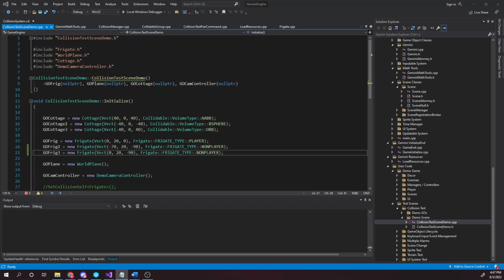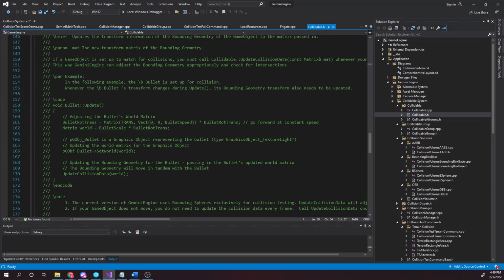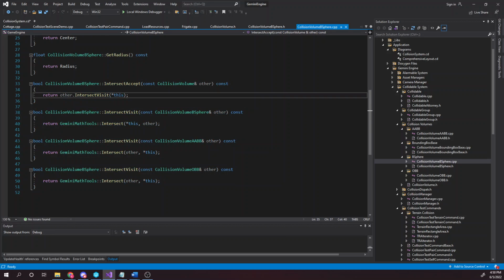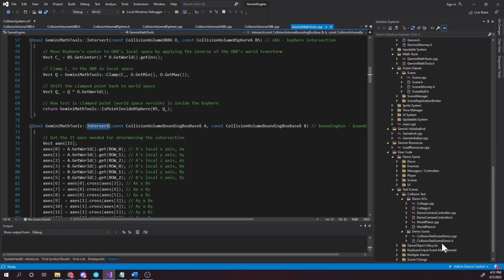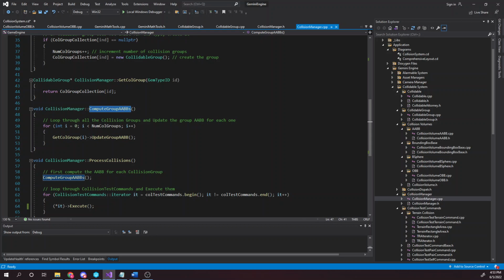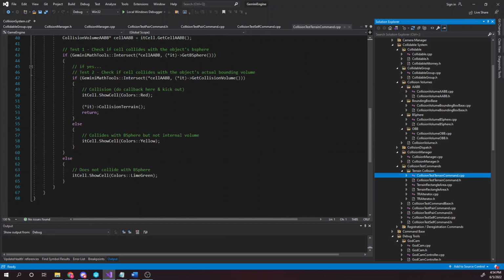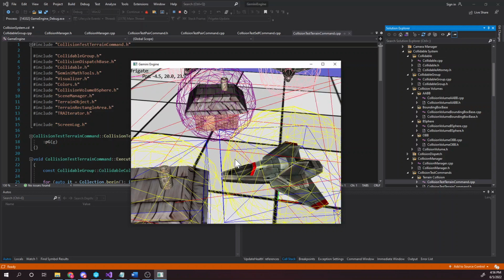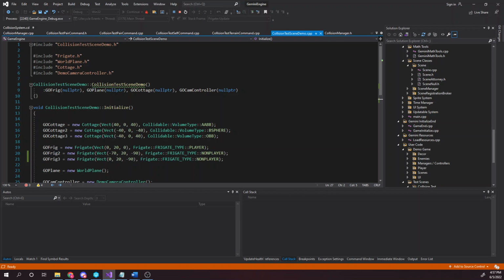Final Engine Report, Part II: Collision System